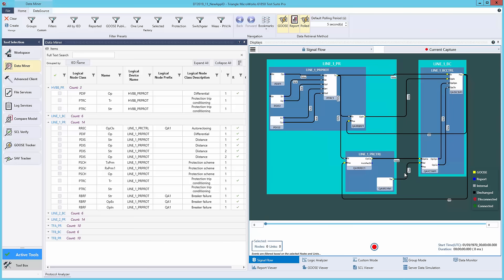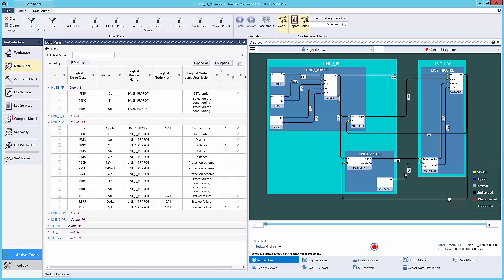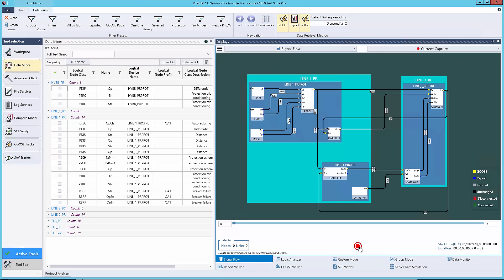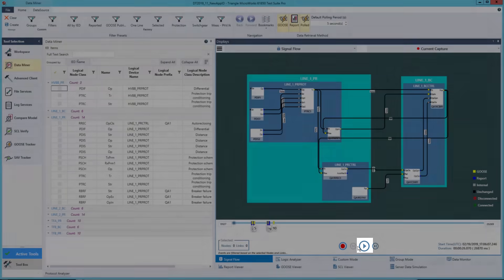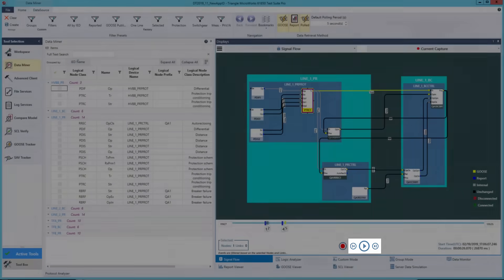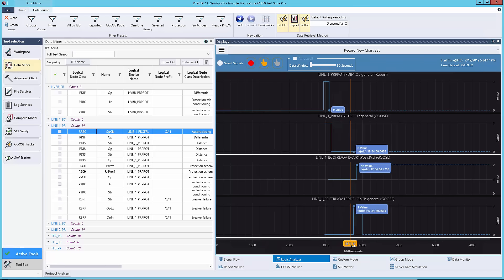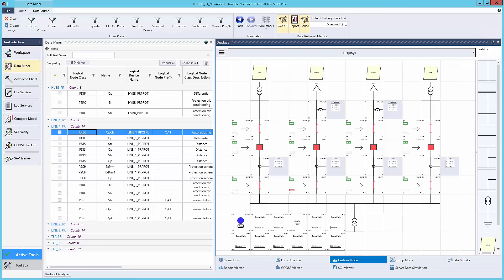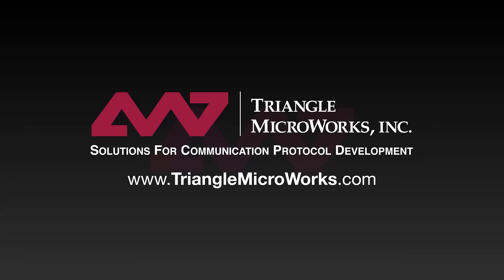Test Suite Pro's Signal Flow Diagram, Logic Analyzer and Custom Mode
This video shows Test Suite Pro's Signal Flow Diagram, Logic Analyzer and Custom Mode functionality as was shown at DistribuTech 2019.